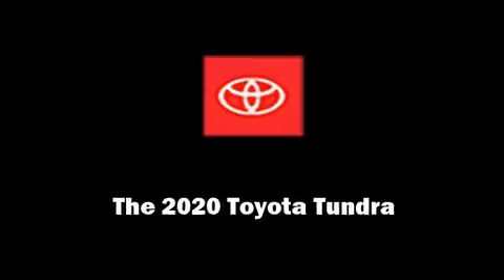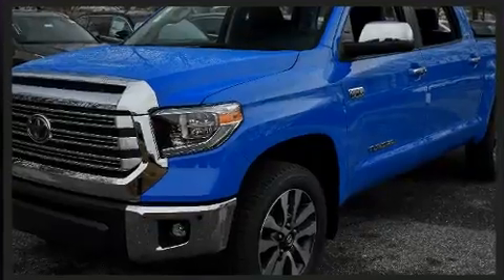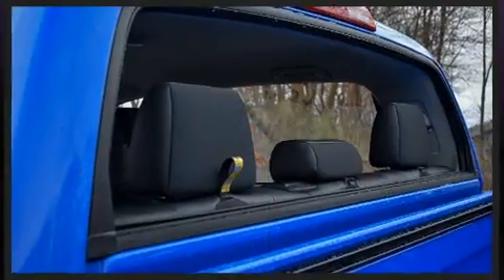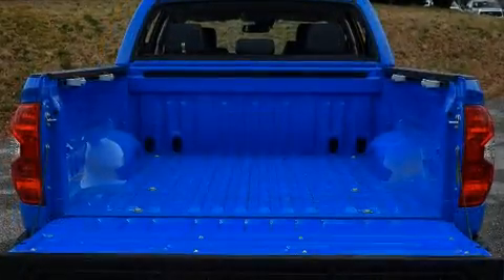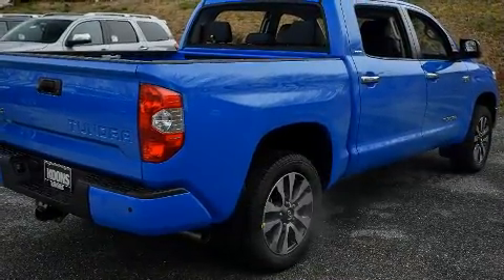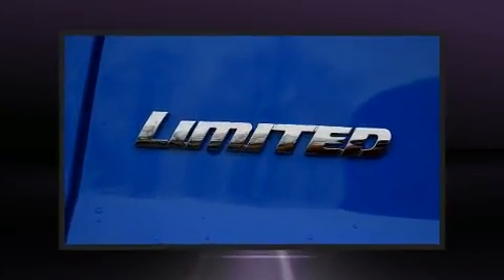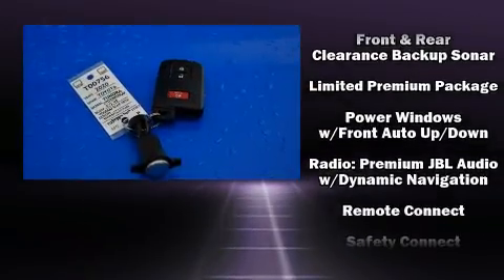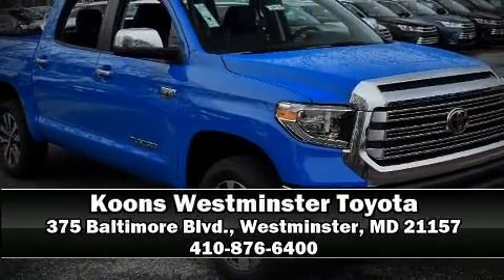2020 Toyota Tundra Limited 5.7L V8 in Westminster, MD 21157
375 Baltimore Blvd.

Familiarize yourself with the 2020 Toyota Tundra. This 4 door, 5 passenger truck offers the latest in technological innovation and style. Under the hood you'll find an 8 cylinder engine with more than 350 horsepower, and for added security, dynamic Stability Control supplements the drivetrain. Four wheel drive allows you to go places you've only imagined. Toyota prioritized comfort and style by including: power front seats, a leather steering wheel, a built-in garage door transmitter, a rear step bumper, lane departure warning, a trailer hitch, and cruise control. You and your passengers will enjoy the stereo system, which includes a CD player with MP3 capability, and 12 speakers, providing excellent sound throughout the cabin. Passengers are protected by various safety and security features, including: head curtain airbags, front side impact airbags, traction control, brake assist, a panic alarm, an emergency communication system, and 4 wheel disc brakes with ABS. Our experienced sales staff is eager to share its knowledge and enthusiasm with you. We'd be happy to answer any questions that you may have. We are here to help you.